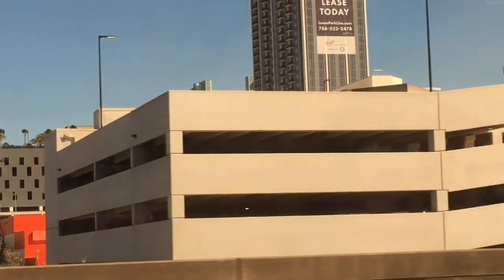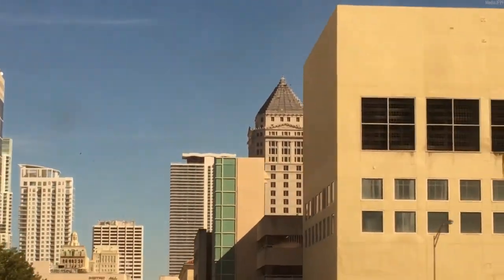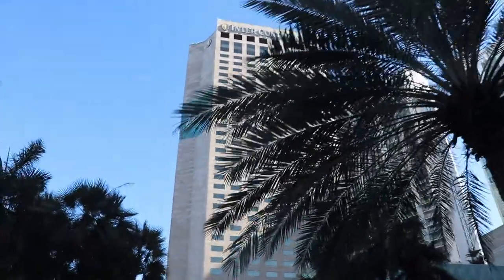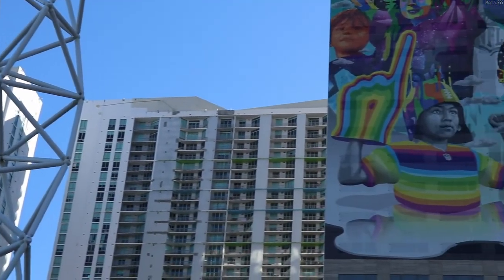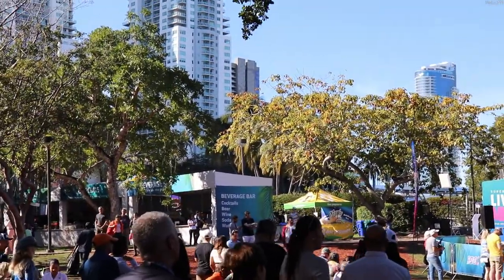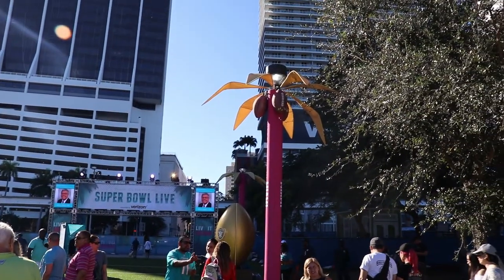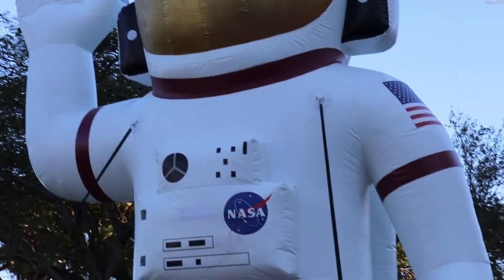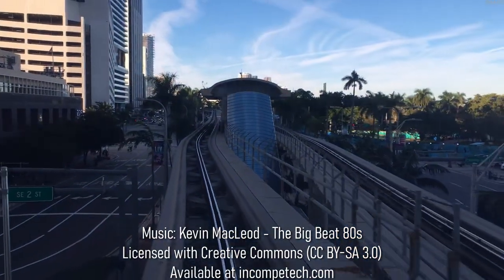A taste of AMERICAN FOOTBALL in MIAMI (2020)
In this video, I will be taking you to a free event, that occurred in January 2020, in Downtown Miami's Bayfront Park, in preparation for the biggest game in the American Football calendar.

ABOUT MEDIAJF99:
MediaJF99 is an educational/travel channel that focuses on creating informative and interesting videos about different places in Miami, and the world, from a British perspective.

© MediaJF99, 2021